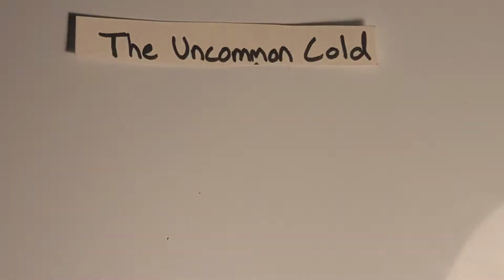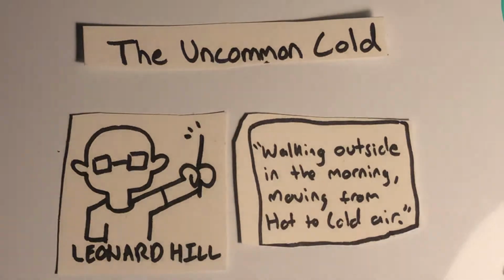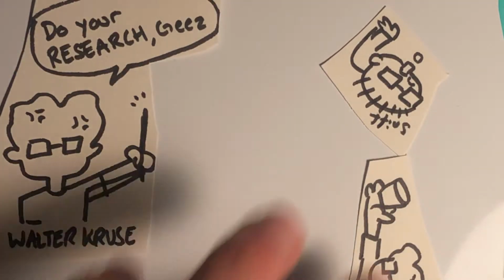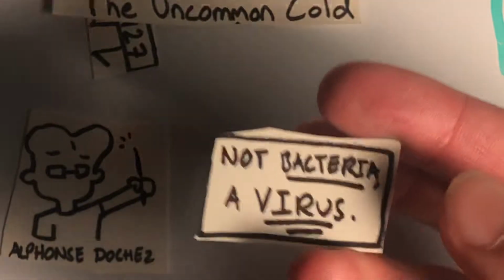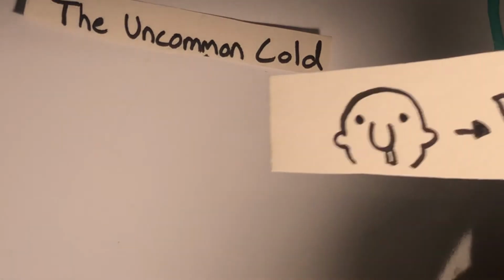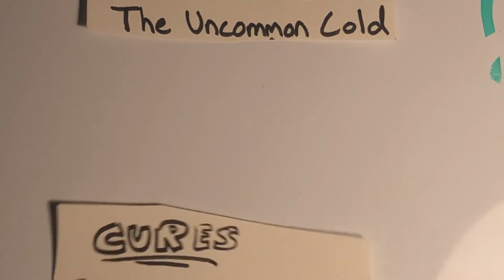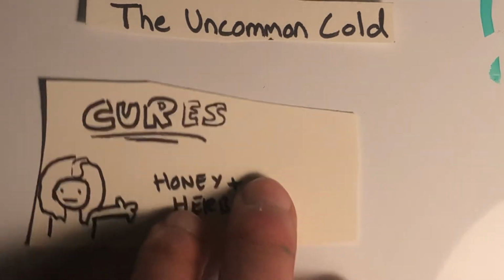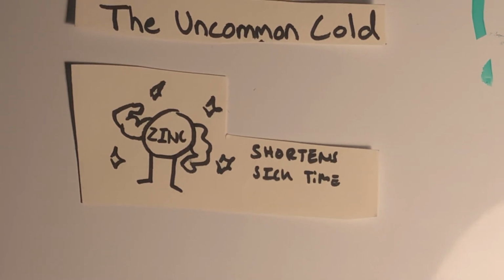#28 JP and the funny story of the Uncommon Cold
Jean-Pierre (JP) is going over the history of common cold virus
How did we find out it was a virus ?
How does it progress ?
How to fight this virus ?